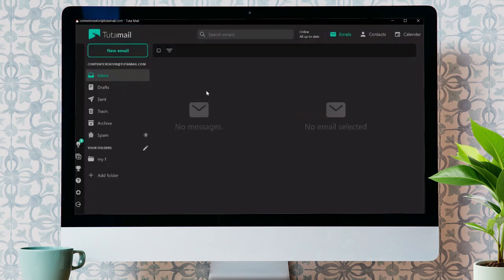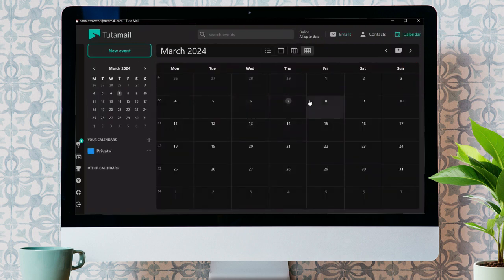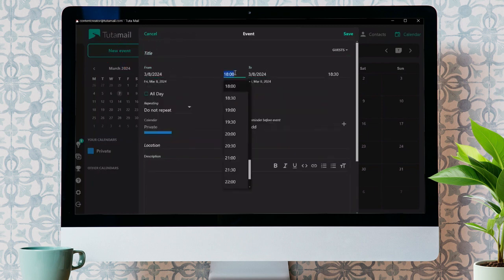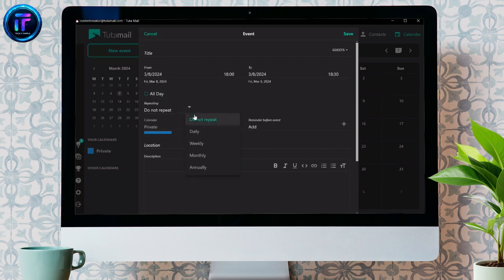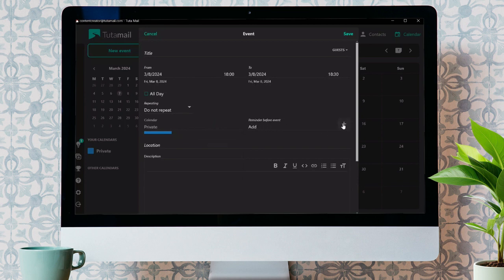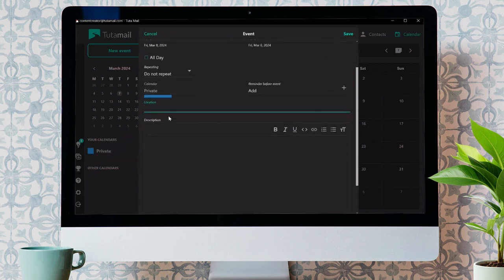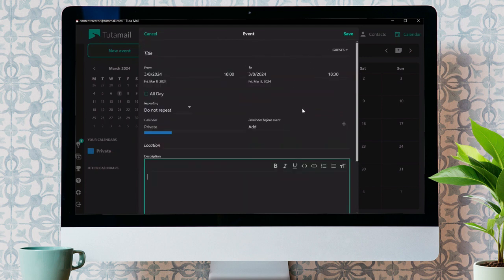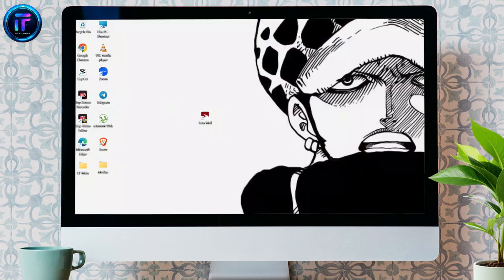How to Add New Event in Tuta Mail Calendar (2024) | Include New Event in Tuta Mail Calendar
This video dives into utilizing Tuta Mail's built-in calendar to its full potential. We'll guide you through the process of adding new events, so you can stay on top of appointments, deadlines, and important reminders. From setting dates and times to including details and reminders, this video will equip you with the knowledge to transform your Tuta Mail calendar into a powerful organizational tool and ensure you never miss a beat!